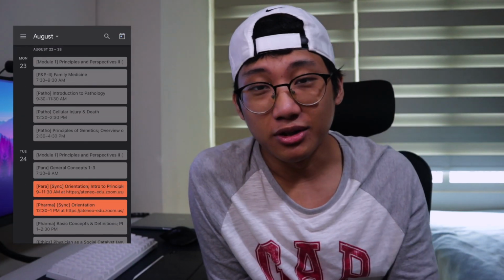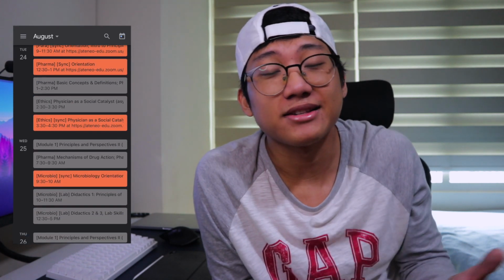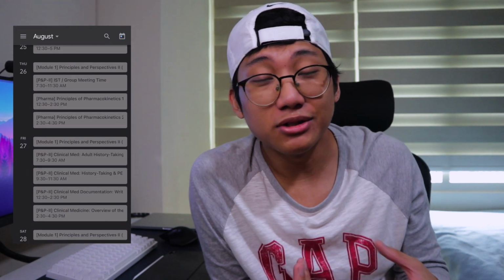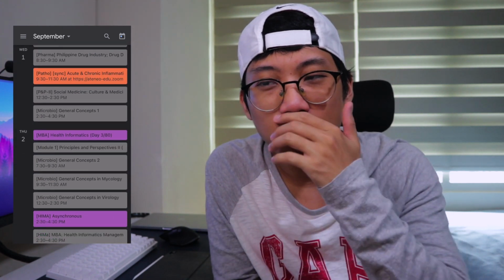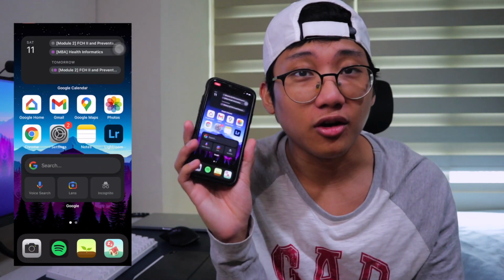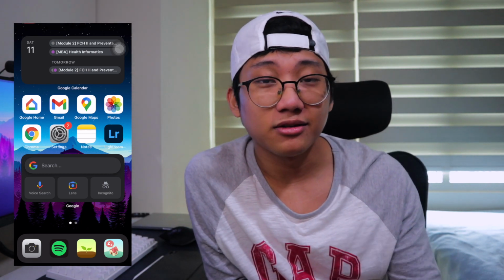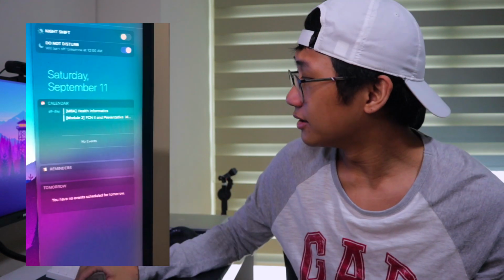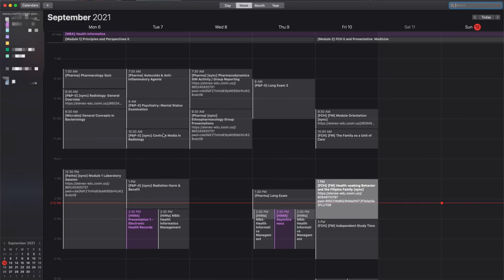HOW I ORGANIZE MY DAY! Using Google Calendar, Starbucks planner, and a pocket notebook for school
Hey guys! In this video, I go over my new way of organizing my day so that I am able to finish everything that I want to accomplish. It's a lot more barebones now as compared to last year because I wanted to streamline and make things more efficient now. I hope this gives you guys some idea as to how you can organize your days too.

I'm a YL6 (2nd year) medical student of Ateneo School of Medicine and Public Health in the Philippines. I make videos about my experiences in college (hopefully about med lol), studying for exams, and how I live my life. After all, the best way to study life is to live it. I hope my videos impart some sort of insight that can impact your life even in just a tiny amount.  Those go a long way to support me in making the videos.

Some social media links!

📹 Some playlists you might like!

Tripod - Andoer portable tripod

My facebook page notifies me pretty fast too!
I’ll try my best to reply as soon as I can!